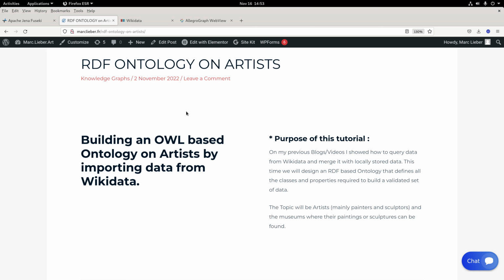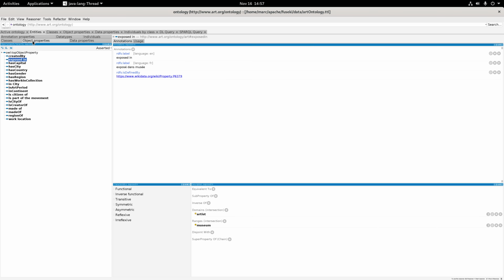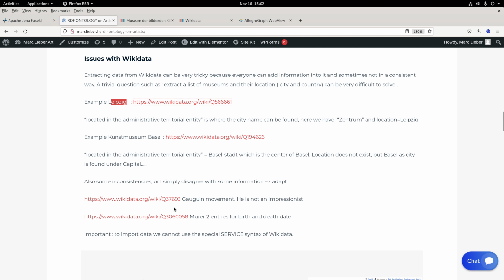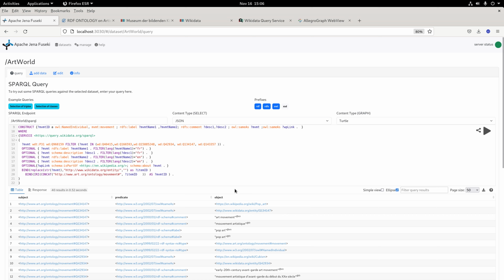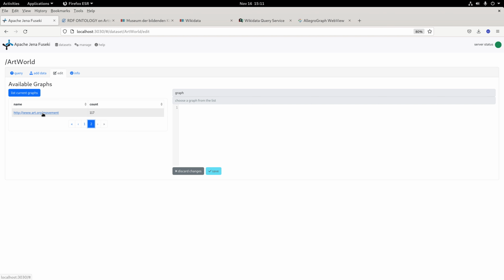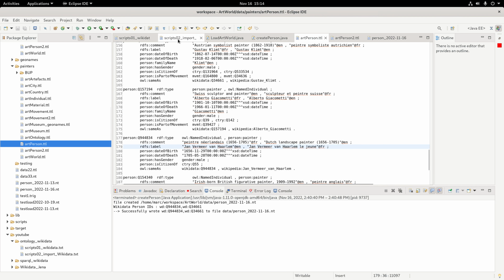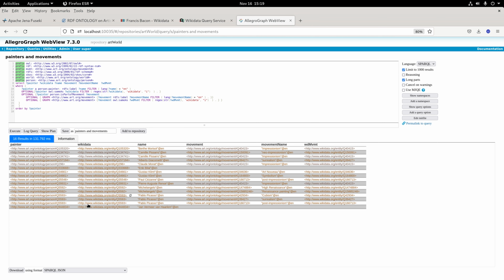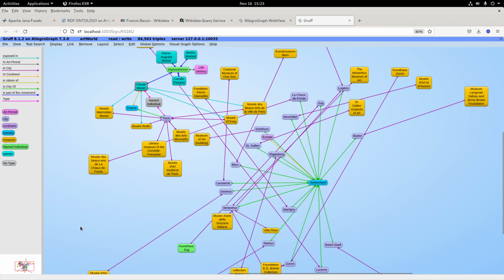Import Wikidata into an RDF based Ontology using Apache Jena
Demonstrates the use of Protege to build an ontology and the use of Apache Jena to store the data imported from Wikidata.